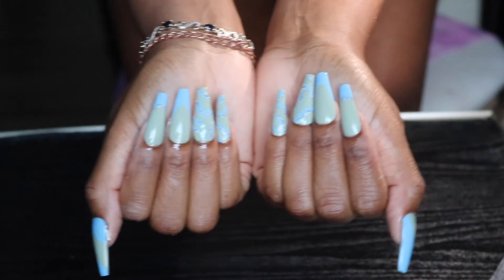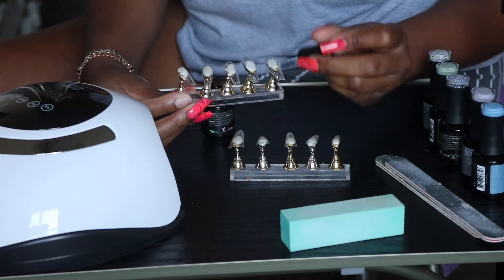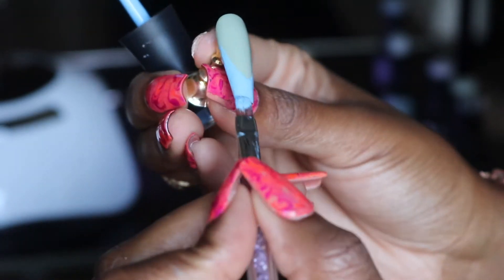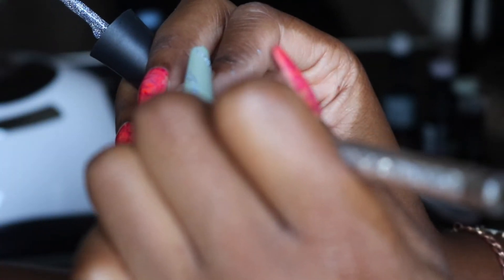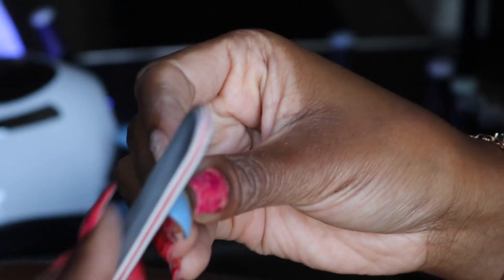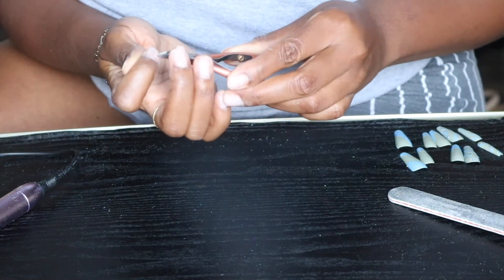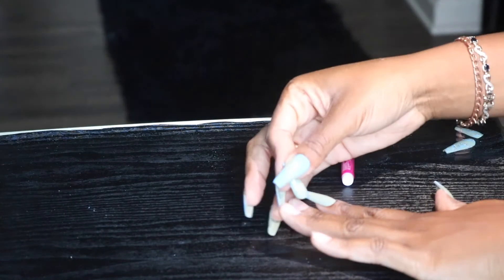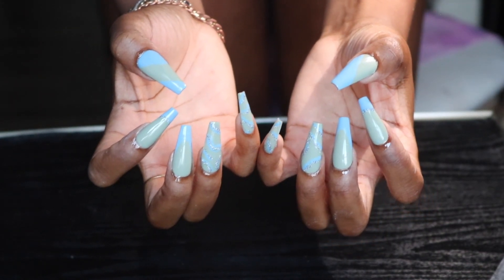Get XL Coffin Shaped Press-on Nails At Home 💅🏾 🏡 ft. Madam Glam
Code KoGlamour30 to Save 💖

Snapchat ⇢ odumm

Happy Shopping 💋